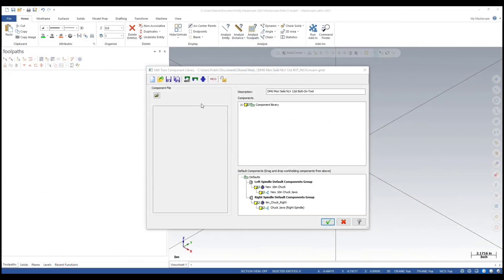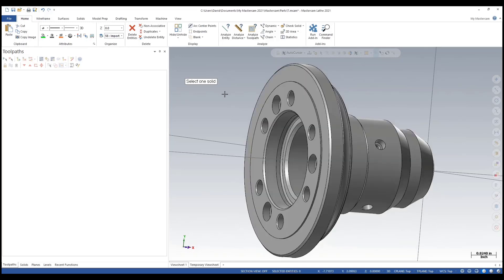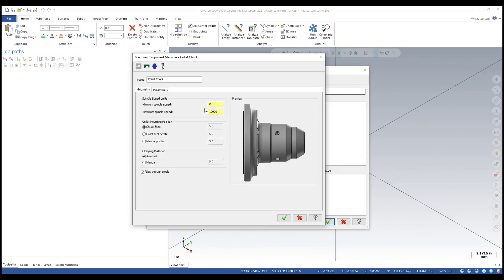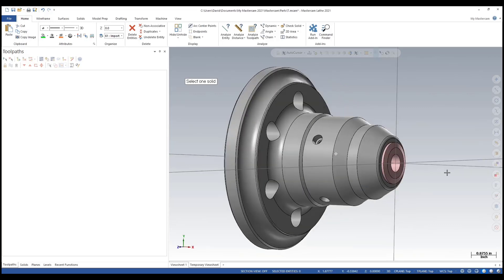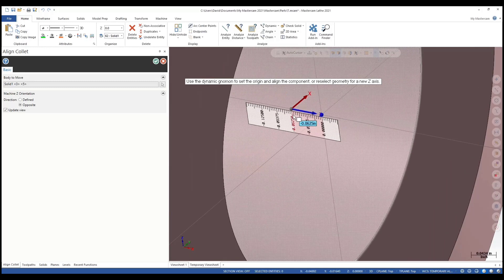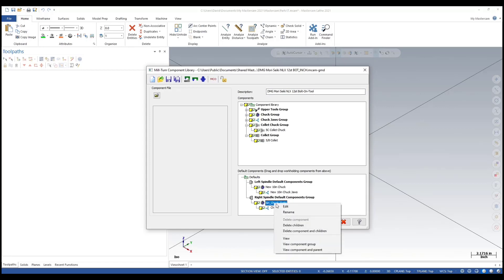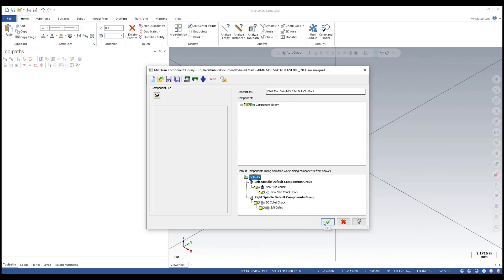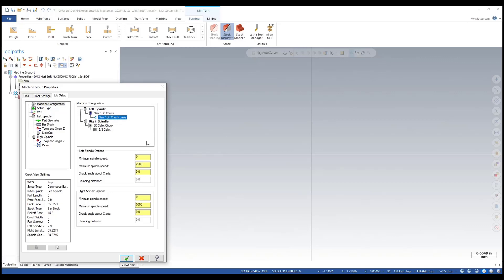Adding Collet Chuck to Mill-Turn Environment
How to add a Collet Chuck to Mastercam Mill-Turn 2021.